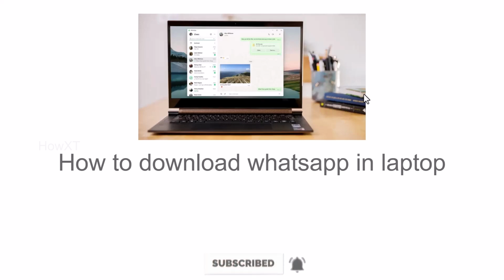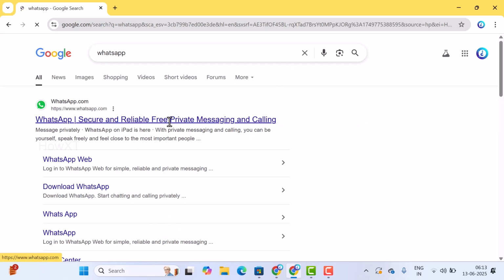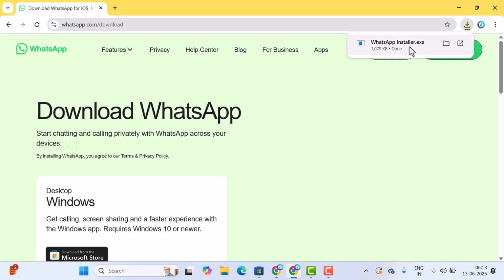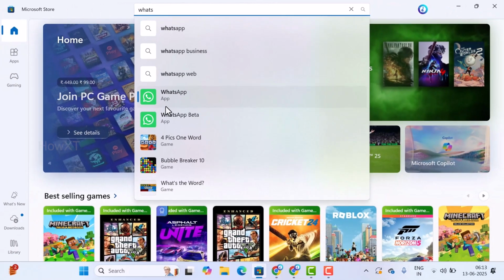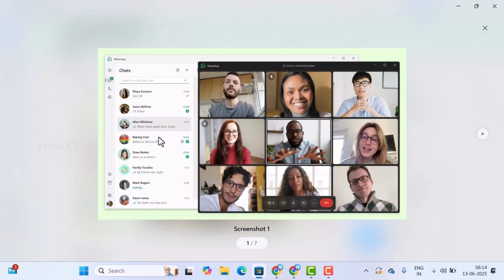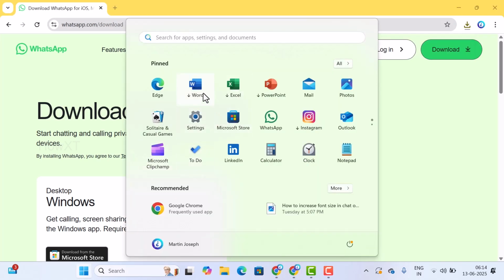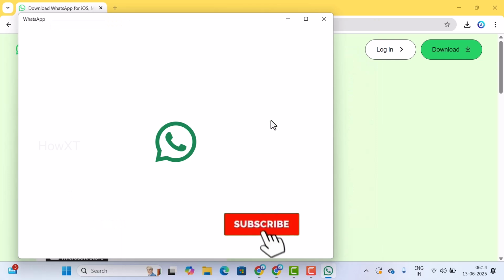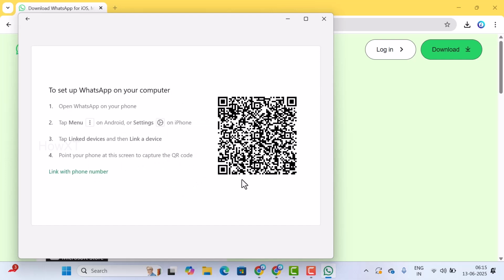The EASIEST Way to Get WhatsApp on Your Laptop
This video tutorial will help you How to download whatsapp in laptop